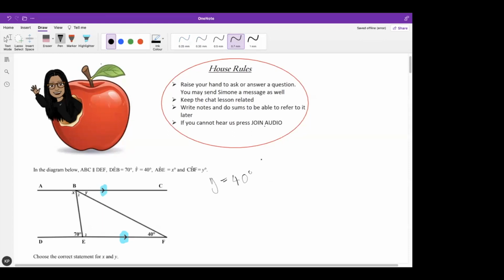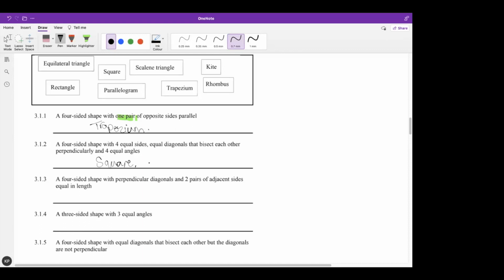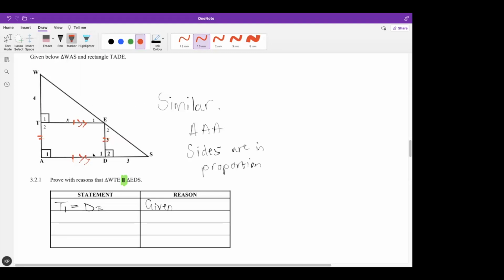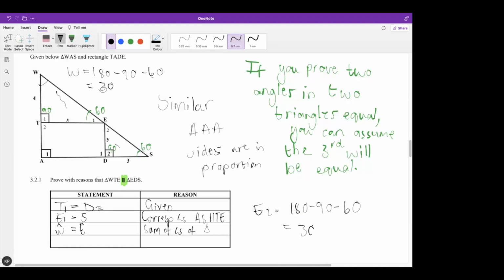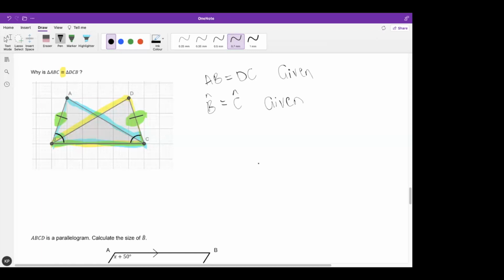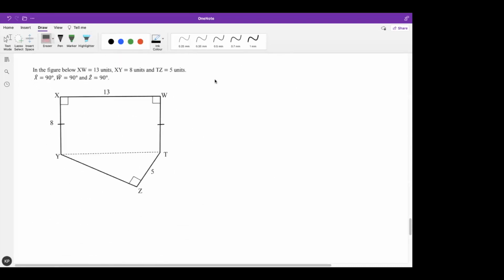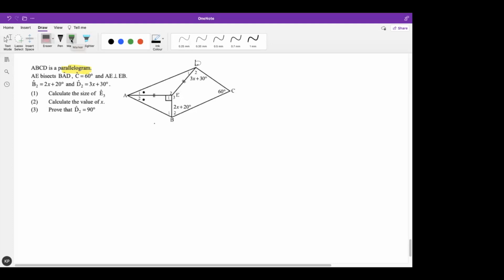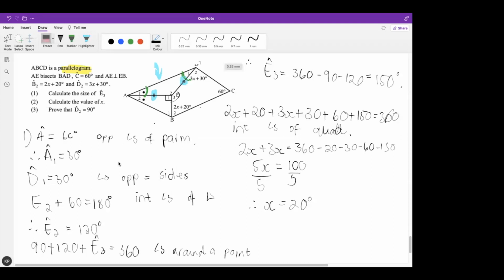Grade 9 - Geometry & Construction of 2D Shapes (problem solving)